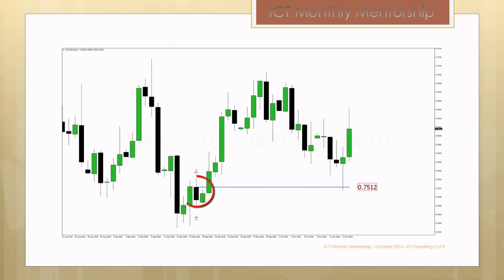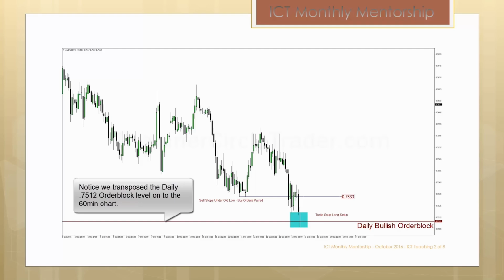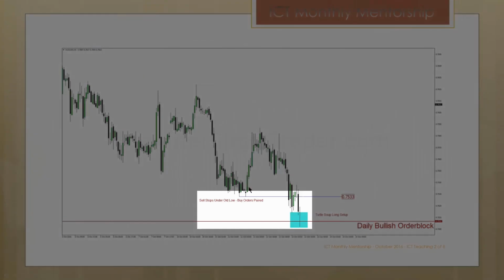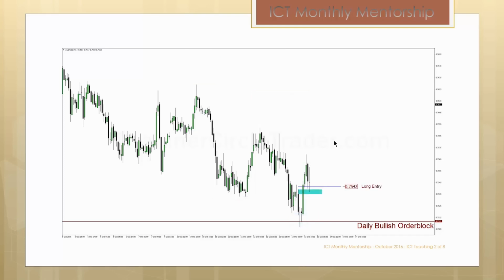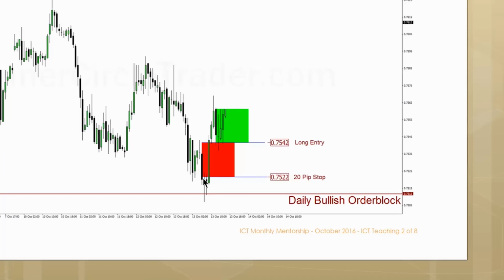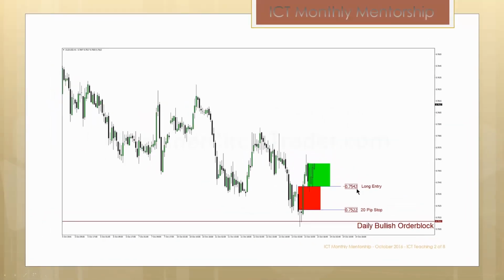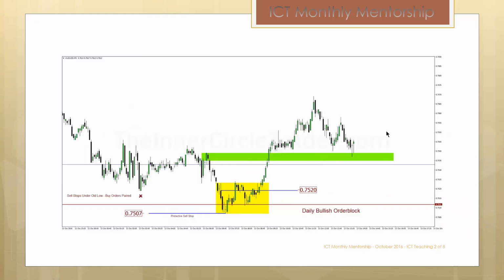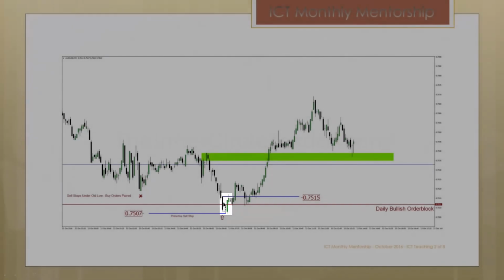ICT - How to Trade a Low Risk High Reward Setup